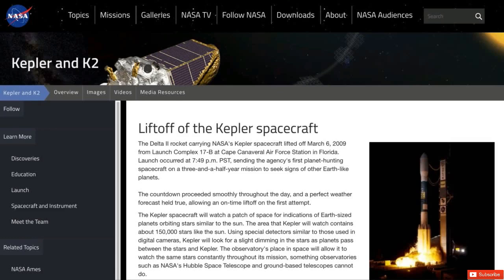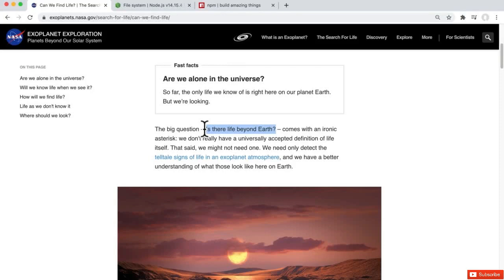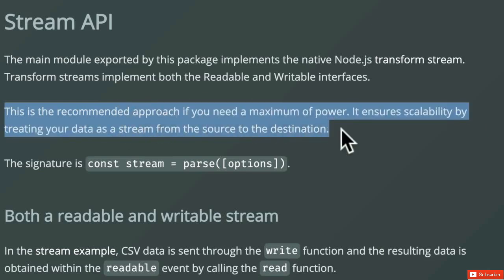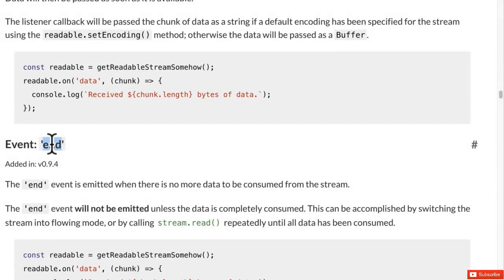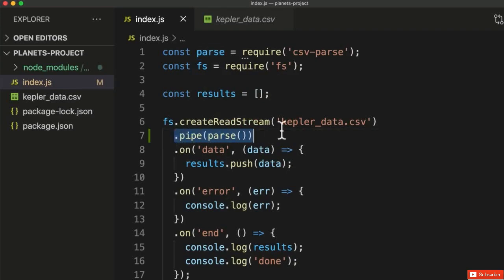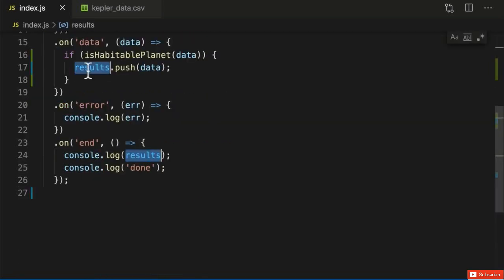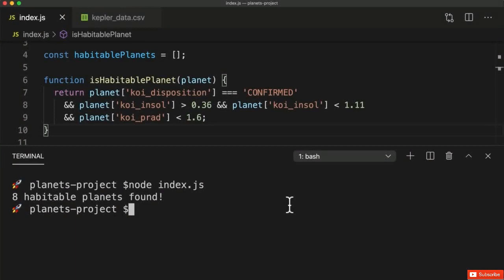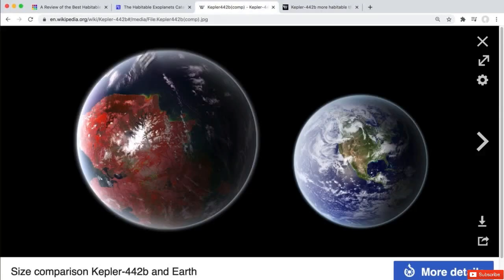Planets Project - Node.js File IO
1.Shoutout
2.Demand the Course or Skill you wanted To Learn
3.Get Your Demanded Course Instantly !
4.Access To Code of Selected Videos
5.Patron-only updates

Resourses-(ProjectFiles -)
Coming Soon

Requirements